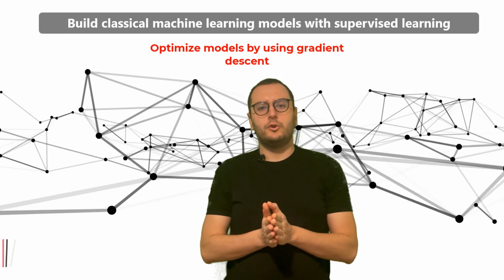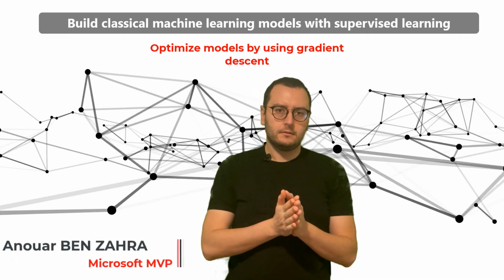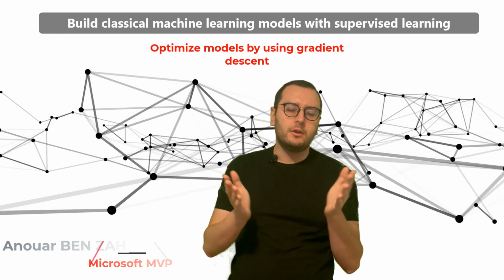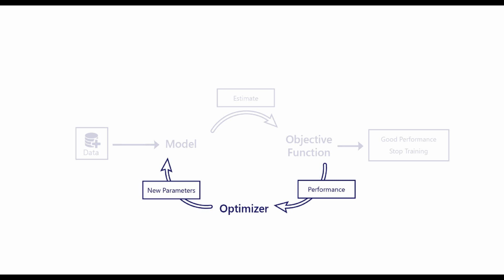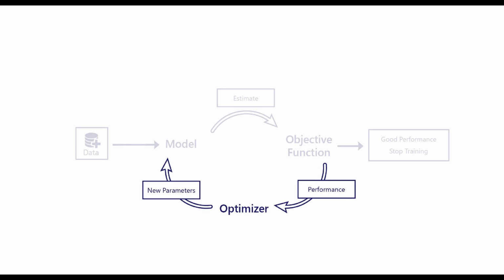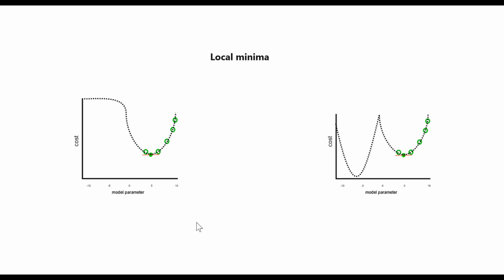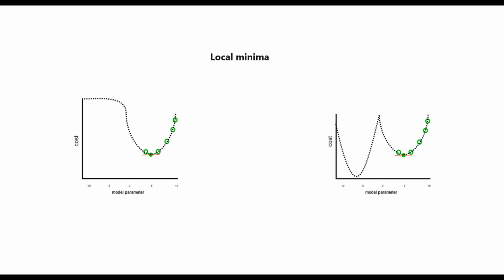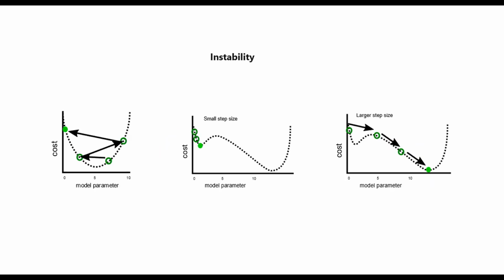BUILD CLASSICAL MACHINE LEARNING - Optimize Models by Using Gradient Descent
In this video, you will:

-Define supervised and unsupervised learning.
-Explore how cost functions affect the learning process.
-Discover how models are optimized by gradient descent.
-Experiment with learning rates, and see how they can affect training.